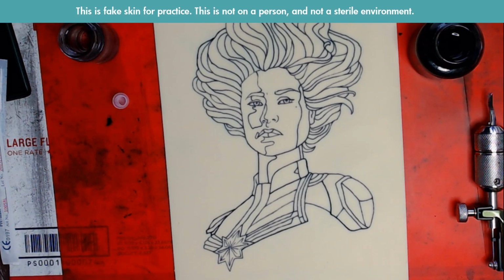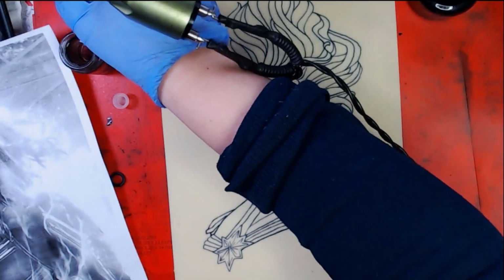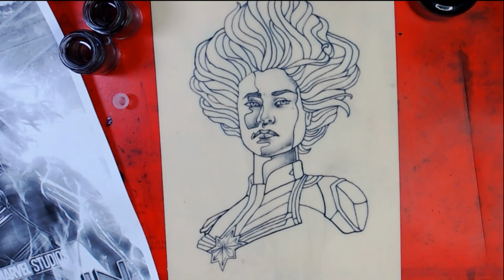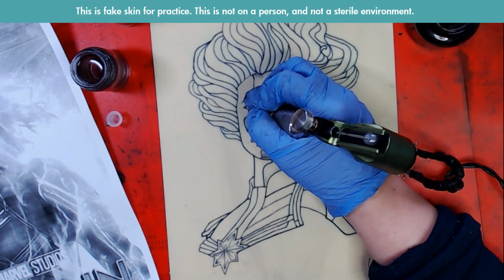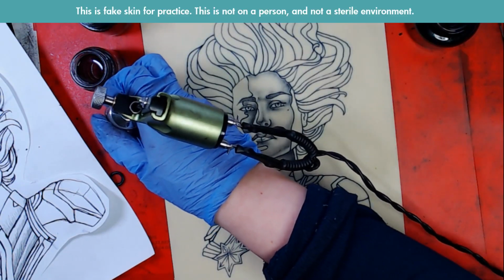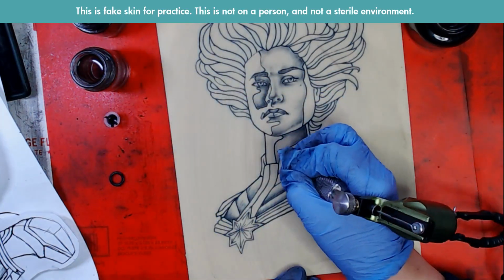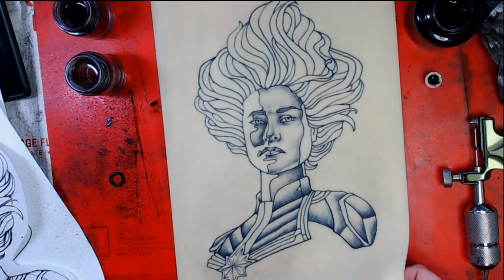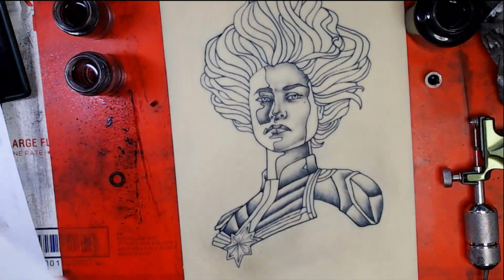Part 2 - Brie Larson as Captain Marvel - New Style Testing Tattoo on Fake Skin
Streaming a new style I'm trying to mix realism with a more art Neo Traditional/ American Classic.

This is Brie Larson in her role as the amazing Captain Marvel. I loved the film so bashing posts will be removed.